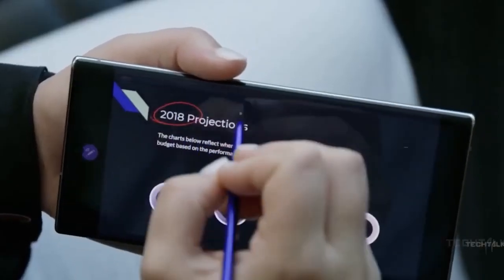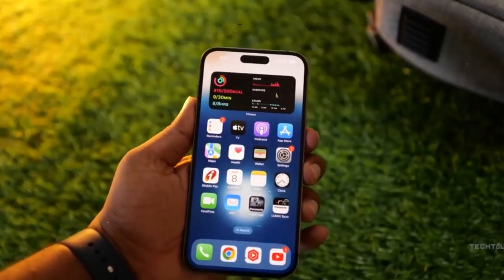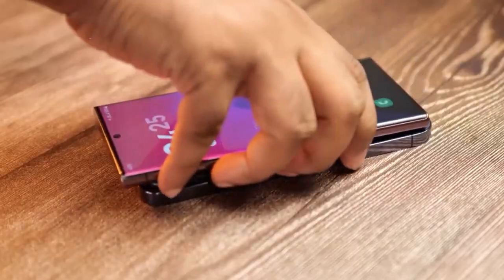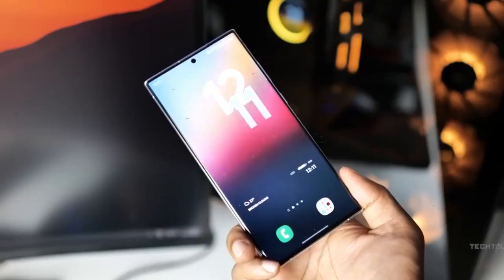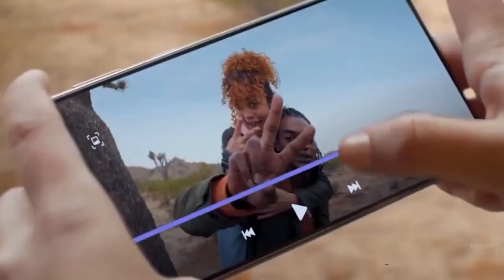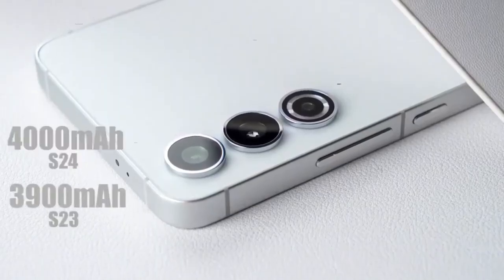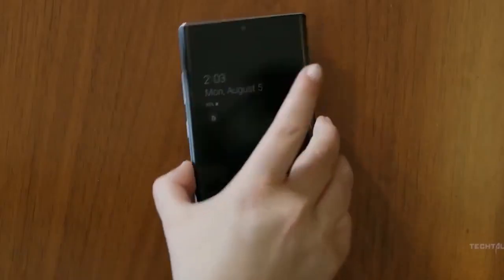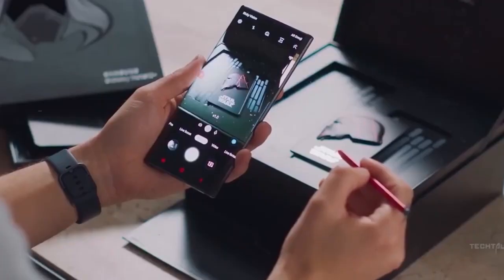Samsung Galaxy S24 Ultra This Is MIND BLOWING